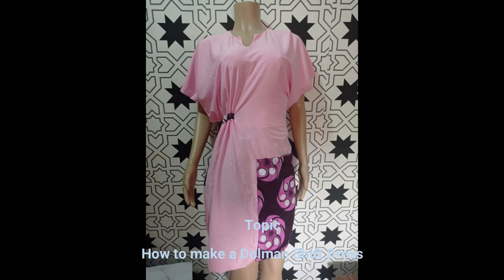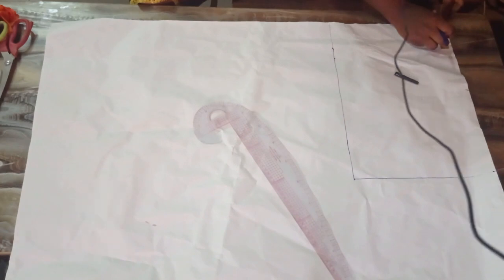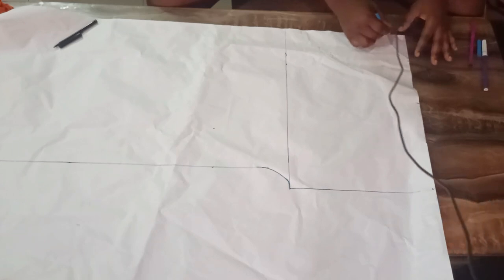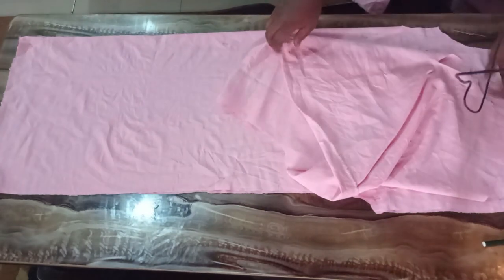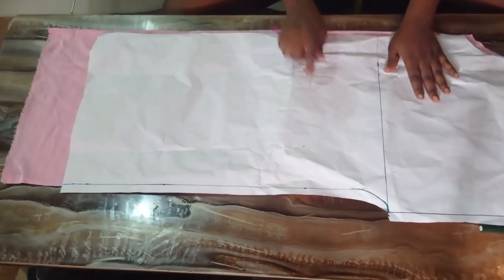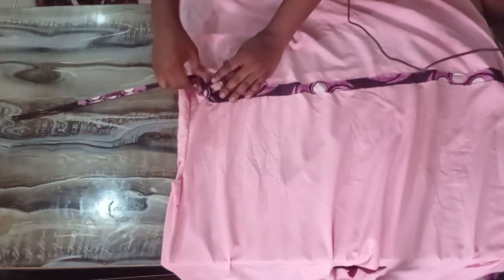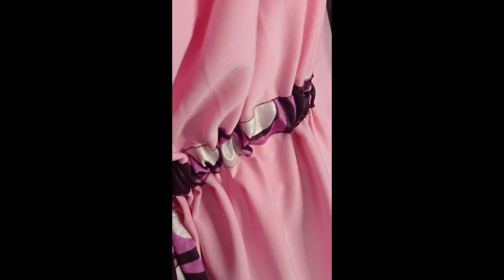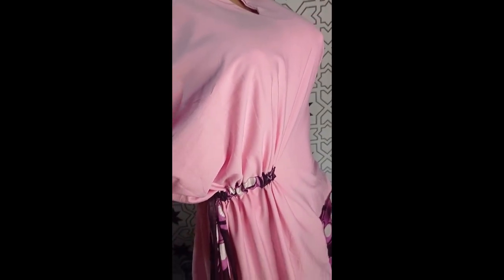How to make a Dolman Shift Dress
A detailed description on how to make a Dolman Shift Dress
TIMESTAMPS
00:19 How to draft dolman shift dress pattern
05:32 Sewing a Shift dress